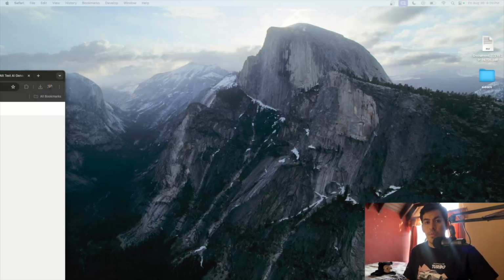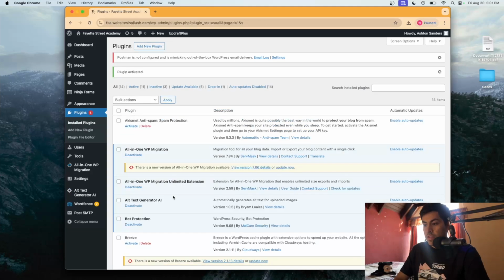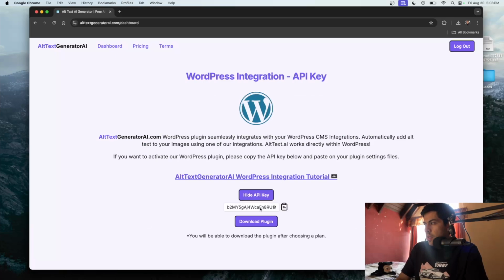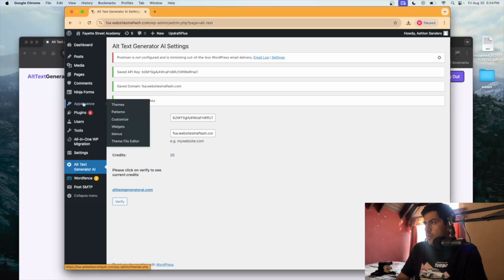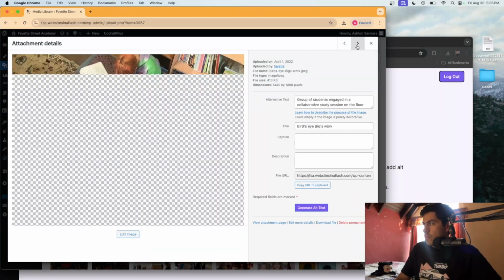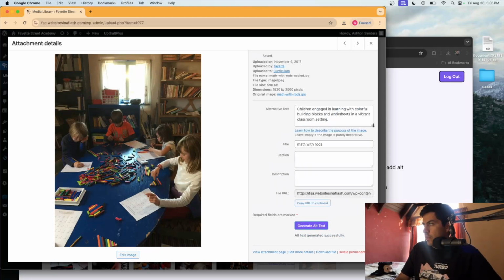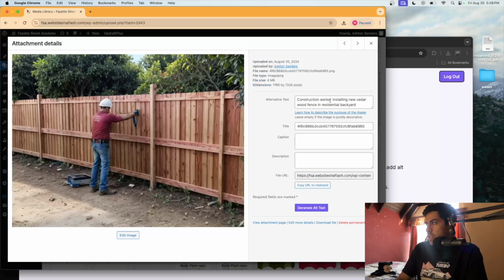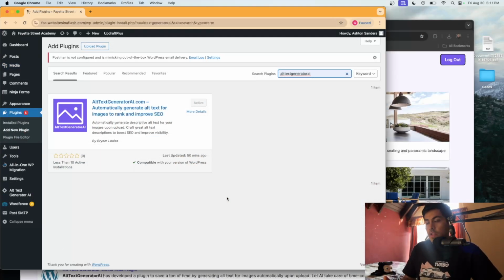How to Add Alt Text to Images in WordPress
In this tutorial I will show how to add alt text to images in WordPress using AltTextGeneratorAI WordPress plugin